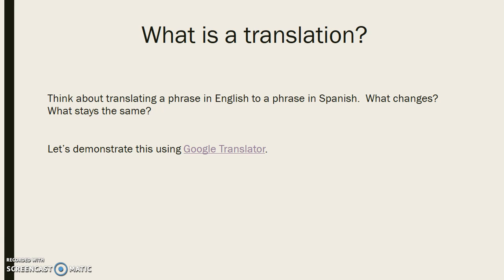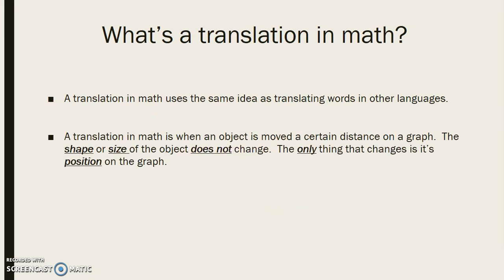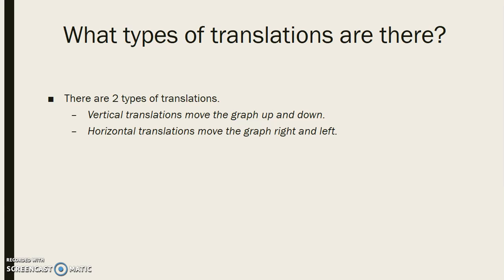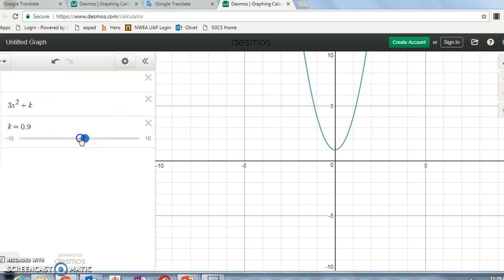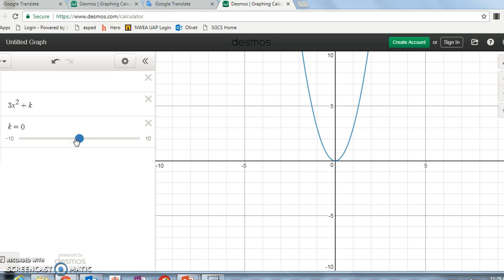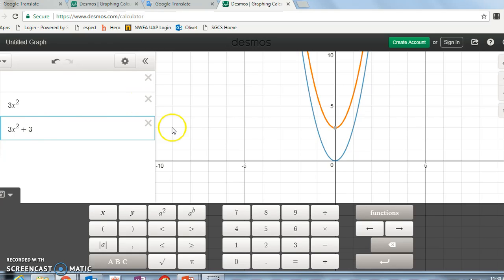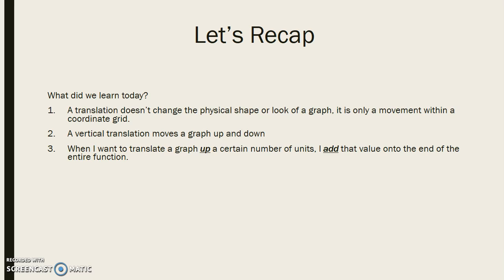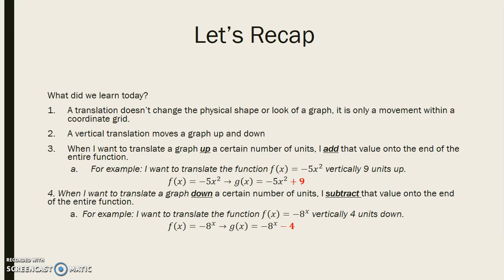Vertical Translations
This lesson is intended to teach foundations level math students about vertical translations and how it affects a graph and function.